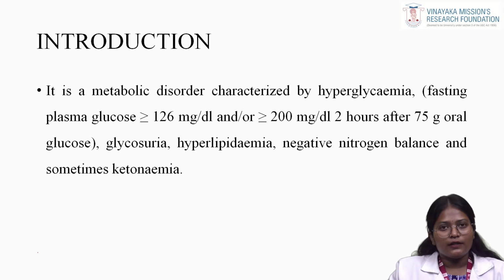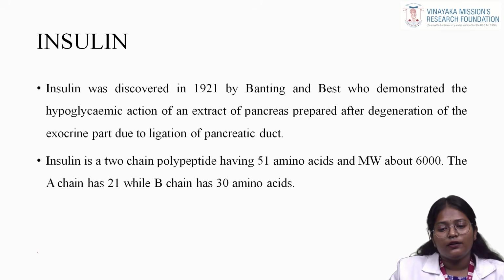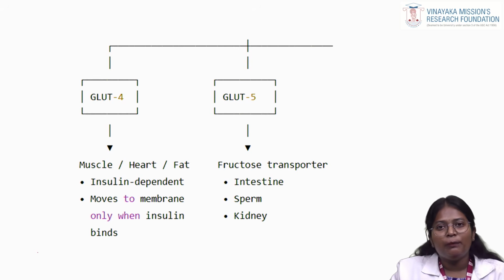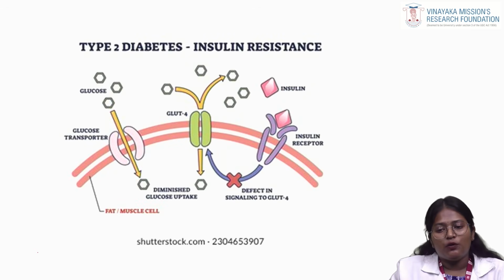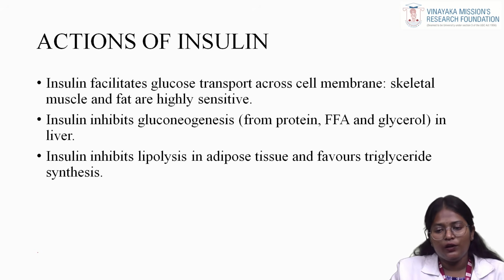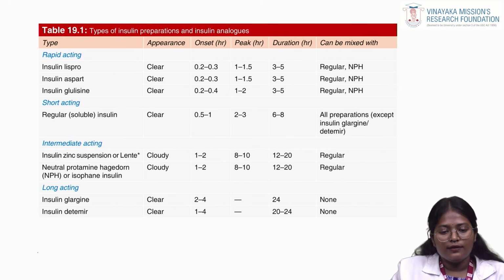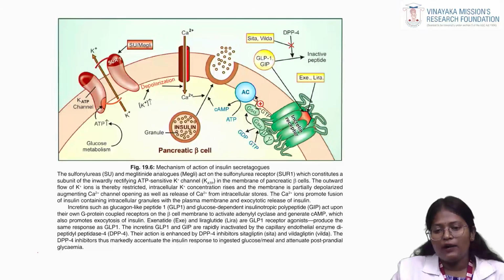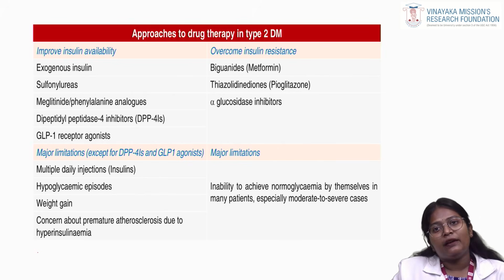Dr Gokulapriya Department of Pharmacology Insulin and Anti Diabetic Drug